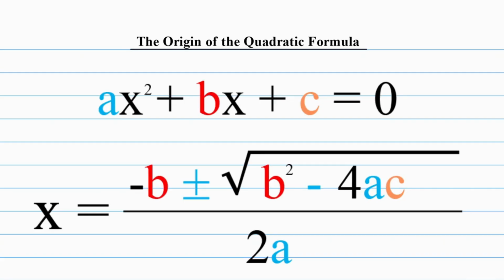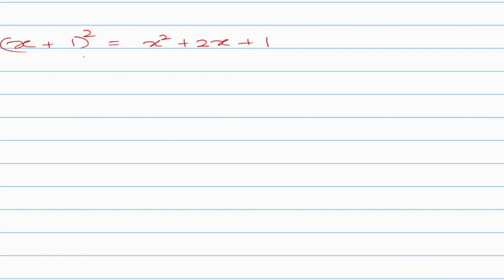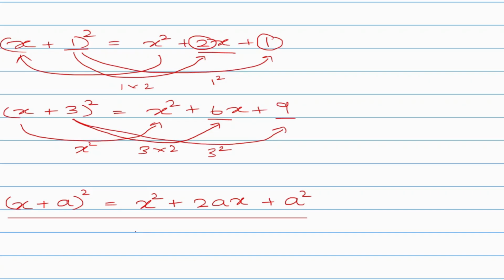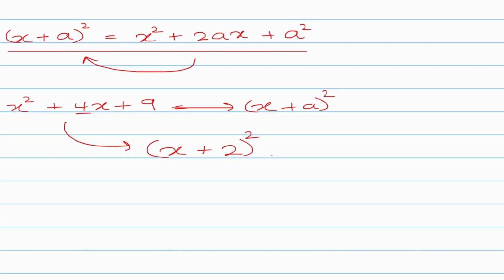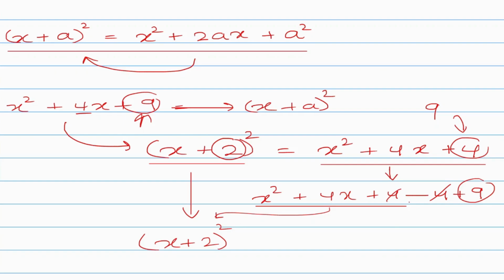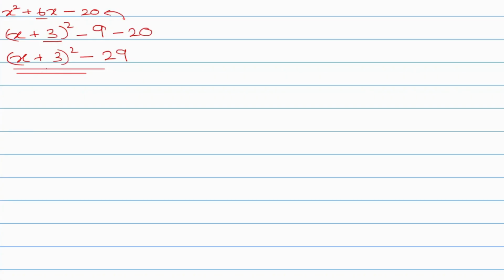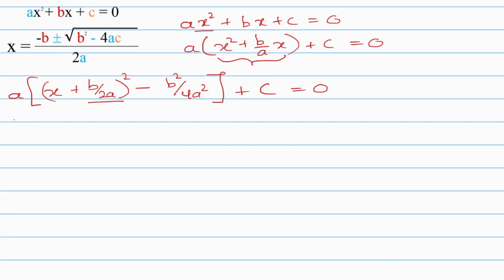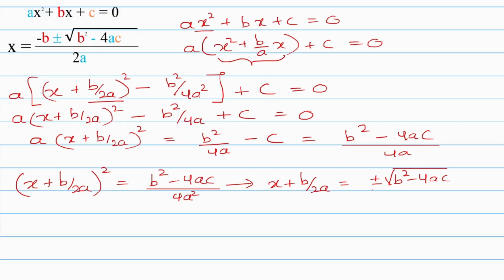The Quadratic Formula Explained (Finally Understand Why It Works)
In this video, the quadratic formula is finally explained in a way that makes sense.
Instead of memorizing, we use the completion-of-the-square method to derive the entire formula step by step. You’ll see exactly why it works and how every term appears.
Great for A/L and university students who want a clear, simple explanation they can actually understand.